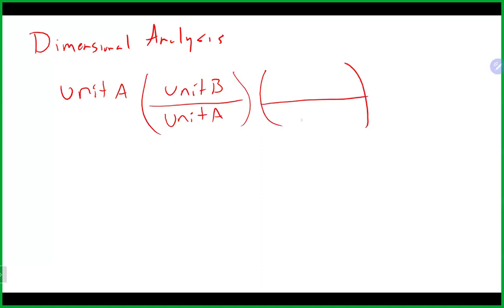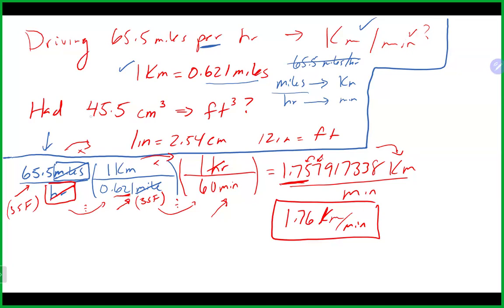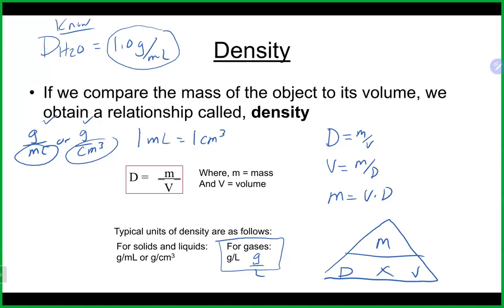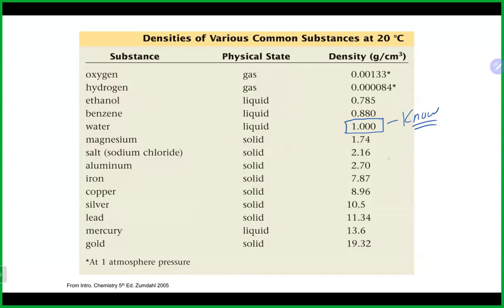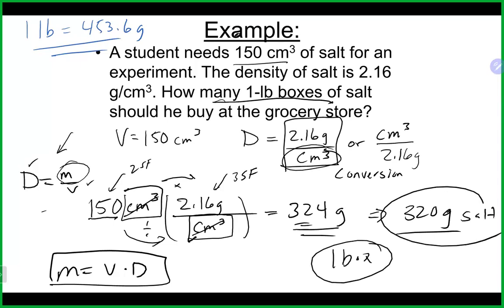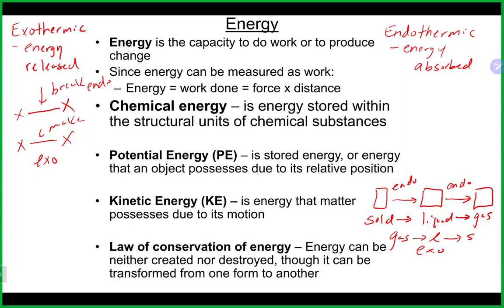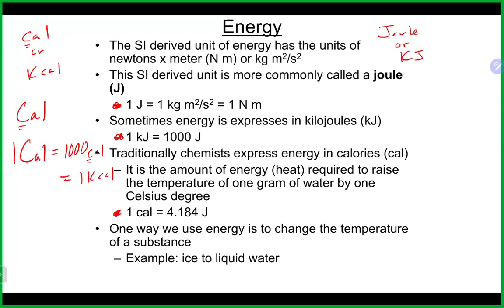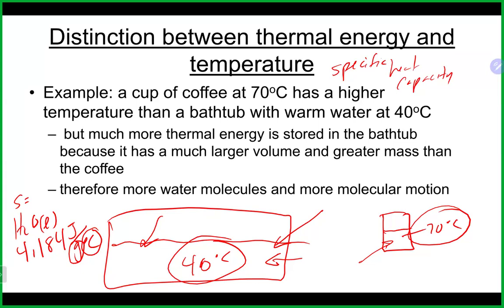Chem 3 Lecture 1/29/25 (M) (Ch 2 and 10)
We lectured on Ch 2 and 10 (dimensional analysis, conversions, density, energy, types of energy, units, exothermic, endothermic, specific heat capacity)